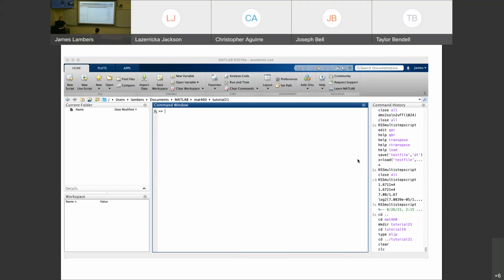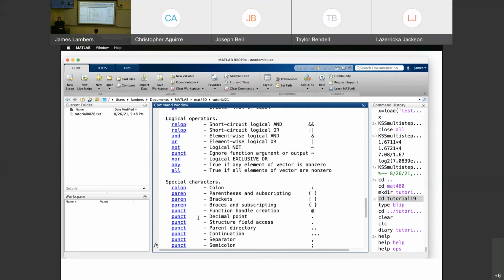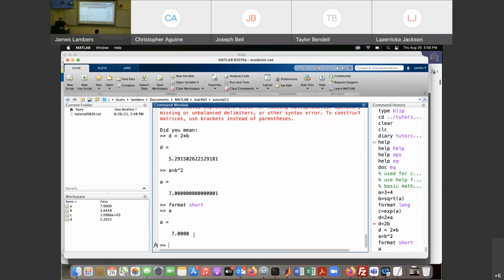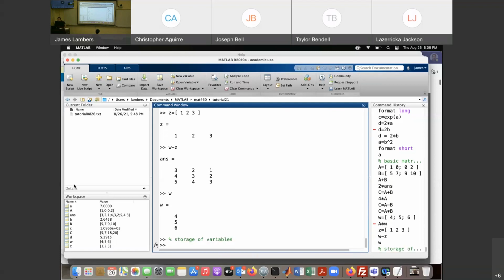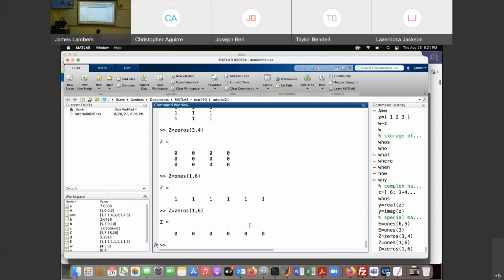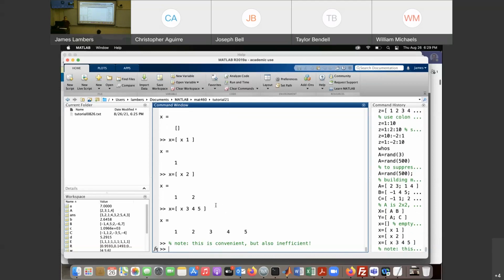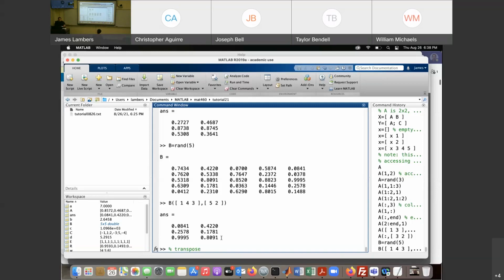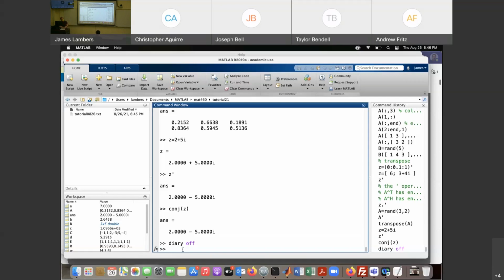MAT 460/560 Class Meeting 08/26/2021 5:30-6:45pm